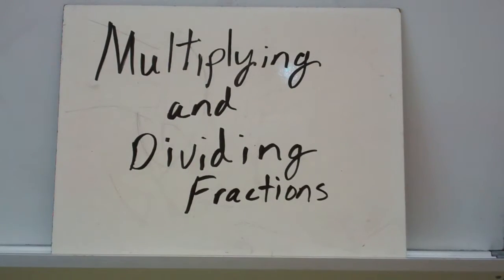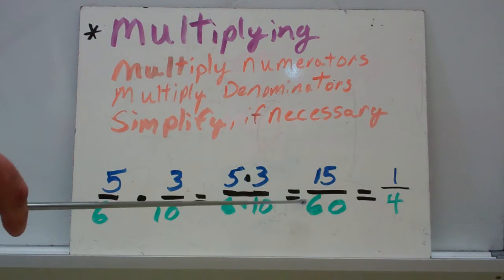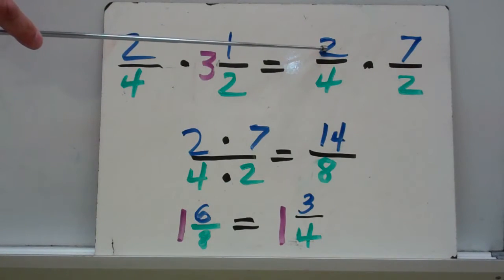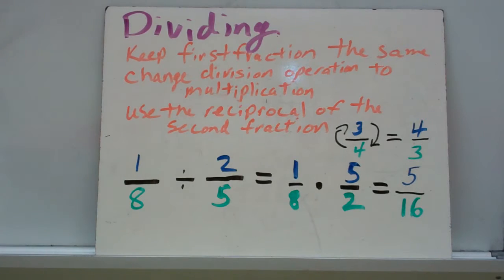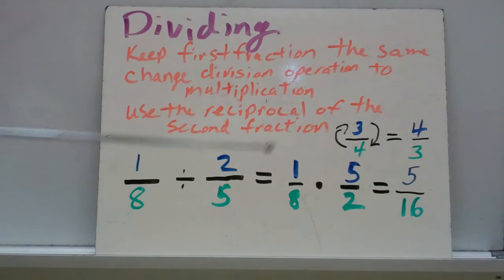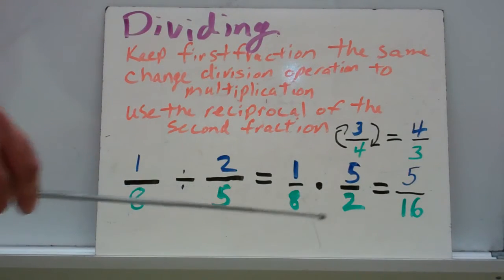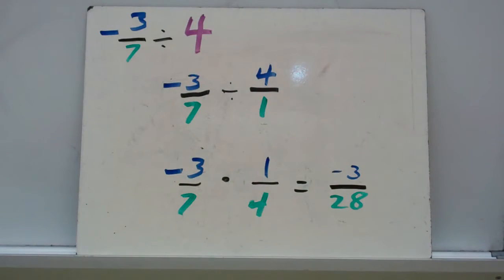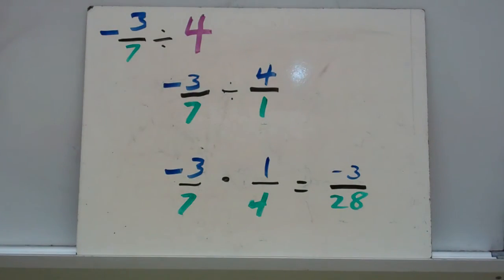Mr K's Multiplying and Dividing Fractions 7 1